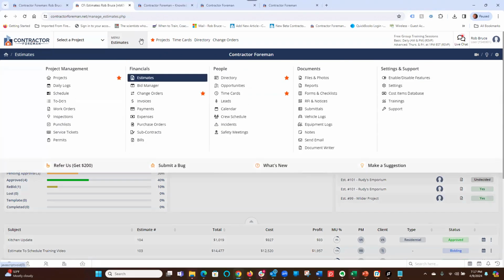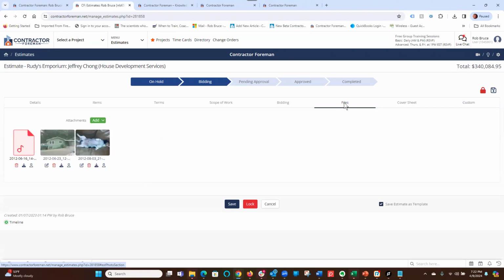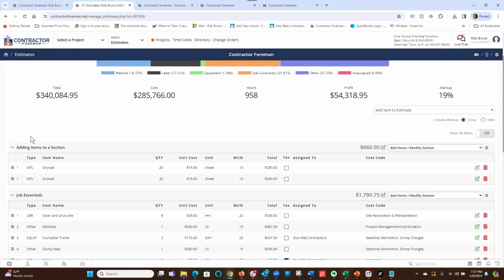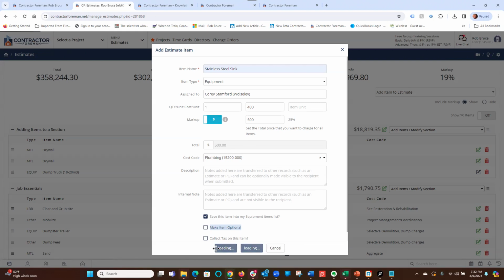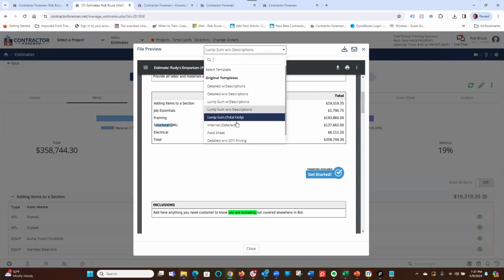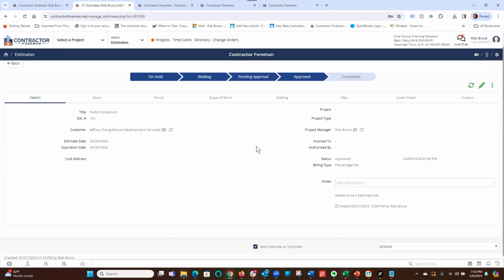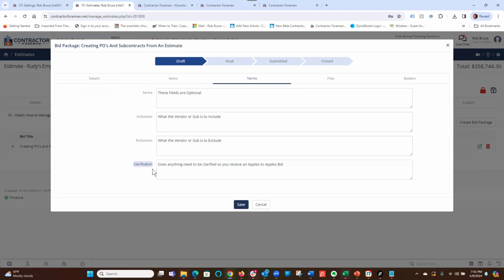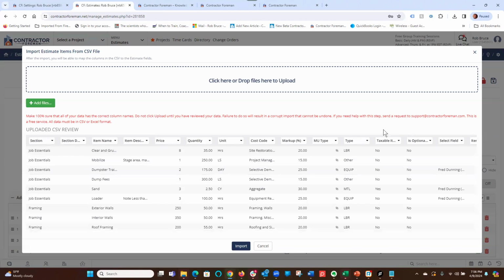Contractor Foreman Estimating Training | Complete Guide to Estimates, Bids & Project Setup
Learn how to use the Estimating module in Contractor Foreman to build accurate estimates, manage bids, organize costs, and seamlessly turn approved estimates into projects.

In this comprehensive estimating training, we start with a high-level overview of the Estimating module and gradually move into more advanced features, including cost items, templates, bid packages, markup, optional items, cost codes, and project creation.

In this video, you'll learn how to:
- Navigate the Estimating dashboard and customize your view
- Create and manage estimates
- Use filters, statuses, and the Kanban card view
- Understand estimate details, items, terms, scope of work, bidding, files, and cover sheets
- Create and use custom fields
- Add files, drawings, specifications, and other estimate documents
- Build and reuse estimate templates
- Organize estimates using sections
- Import items from previous estimates and templates
- Import estimate items from a CSV file
- Use the Cost Item Database
- Add manual cost items and assign vendors
- Apply markup and calculate selling prices
- Use optional line items for good/better/best options
- Set up and use cost codes
- Understand how estimate items become project budgets
- Avoid common labor estimating mistakes
- Use Show Zero Items to catch missing costs
- Send estimates by PDF or electronic approval
- Customize estimate and proposal templates
- Approve estimates and automatically create projects
- Generate project budgets and job cost reports from estimates
- Create a CPM/Gantt schedule from estimate items
- Customize Estimating module settings and statuses
- Use the 1Build material cost database for pricing
- Create and manage Bid Packages
- Send pricing requests to subcontractors and suppliers
- Compare bids and award work
- Automatically generate purchase orders or subcontracts from assigned estimate items
Import estimates from other estimating systems using CSV

⏱️ Video Chapters

00:00 – Introduction to Contractor Foreman Estimating
00:27 – Estimating Dashboard & Views
01:13 – Customizing Your Default Estimate View
01:40 – Creating a New Estimate & Dashboard Widgets
02:22 – Reviewing Estimates & Estimate Information
03:07 – Estimate Tabs, Details & Permissions
03:39 – Understanding Estimate Statuses
04:01 – Billing Types: Percentage vs. Unit Cost
04:48 – Cover Sheets & Custom Estimate Fields
05:43 – Managing Estimate Files & Documents
06:20 – Bid Packages Overview
06:51 – Scope of Work
07:25 – Terms, Conditions, Inclusions & Exclusions
08:01 – Understanding Estimate Costs & Profit
08:26 – Adding Items to an Estimate
08:43 – Importing Items from CSV
09:01 – Importing from Previous Estimates & Templates
09:56 – Creating & Using Estimate Sections
10:34 – Cost Item Database
10:57 – Creating Estimate Templates
11:12 – Adding Cost Items & Automatic Markup
11:36 – Adding Materials, Equipment & Labor
12:18 – Creating Manual Estimate Items
12:34 – Using MLEO for Budgeting & Reporting
13:08 – Cost Codes & Why They Matter
13:29 – Markup & Selling Price Calculations
14:17 – Saving Items to the Cost Item Database
14:41 – Optional Line Items & Good/Better/Best Options
15:28 – How Approved Estimates Create Project Budgets
16:02 – Avoiding Common Labor Estimating Mistakes
17:09 – Finding Zero-Cost Items Before Sending an Estimate
18:05 – Showing & Hiding Markup
18:20 – Sending Estimates & Using the Three-Dot Menu
19:29 – Estimate PDF Templates
20:18 – Lump Sum Estimate Options
20:49 – Field Budget & Sending Estimates by Email
21:33 – Approving an Estimate & Creating a Project
22:36 – Creating a CPM/Gantt Schedule from an Estimate
23:38 – Estimating Module Settings
24:14 – Renaming Estimates as Proposals or Quotes
25:01 – Customizing Estimate Statuses
25:41 – Advanced Estimating Features
25:55 – Using the 1Build Material Cost Database
26:25 – Setting Up the 1Build Integration
27:20 – Finding Material Pricing with 1Build
28:20 – Using Bid Packages for More Accurate Pricing
28:54 – Creating & Setting Up a Bid Package
29:24 – Bid Reminders & Scope of Work
30:05 – Selecting Items for Bid Pricing
30:36 – Uploading Plans & Documents for Bidders
31:00 – Adding Bidders & Tracking Responses
31:16 – Comparing & Awarding Bids
32:03 – Automatically Notifying Awarded & Unsuccessful Bidders
32:26 – Creating Purchase Orders & Subcontracts Automatically
33:12 – Assigning Vendors & Subcontractors to Estimate Items
34:18 – Using Contractor Foreman with Other Estimating Systems
34:45 – Importing Estimates from CSV Files
35:35 – Final Tips & Conclusion